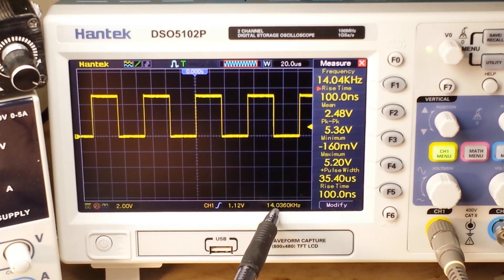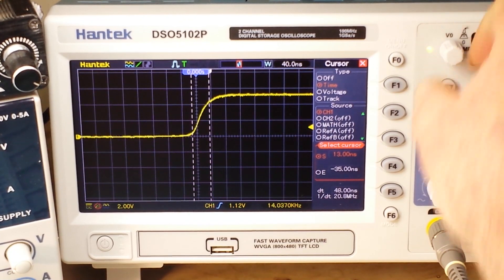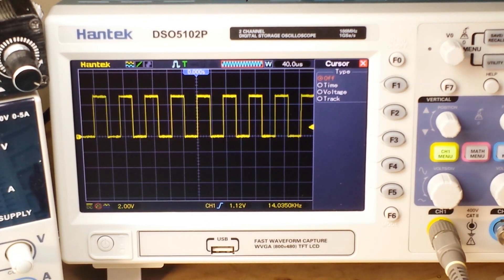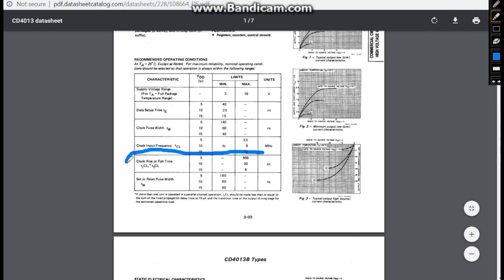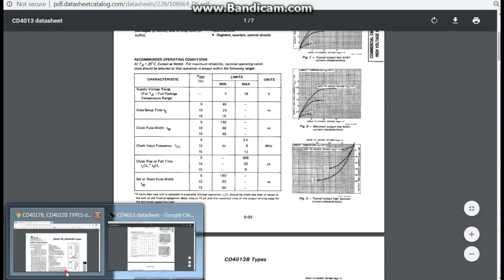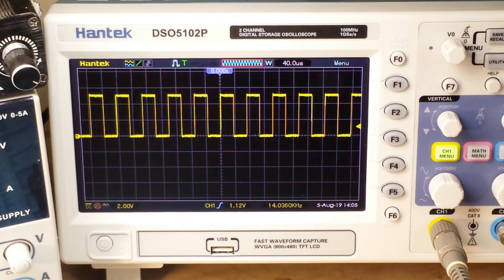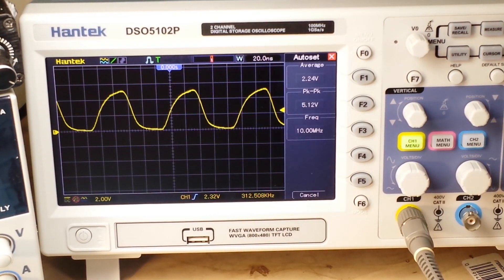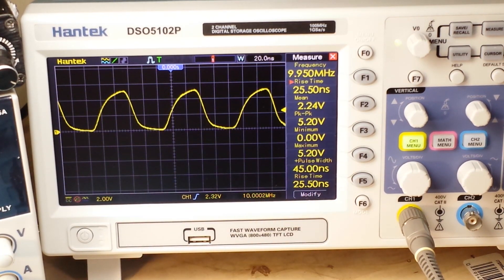Digital Logic, Rise Times, and Edges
Here is all the gear I currently use:
Oscilloscope: Hantek DSO5102P